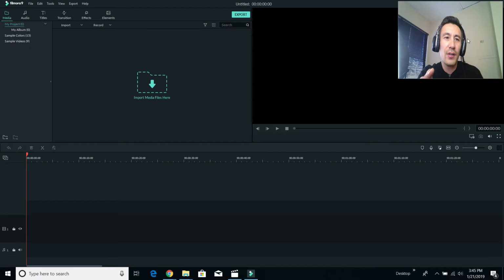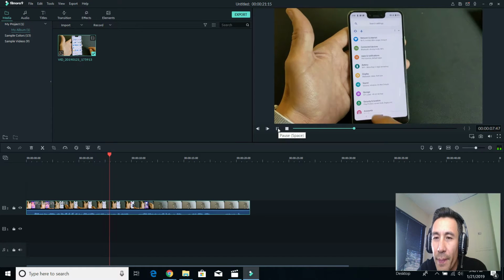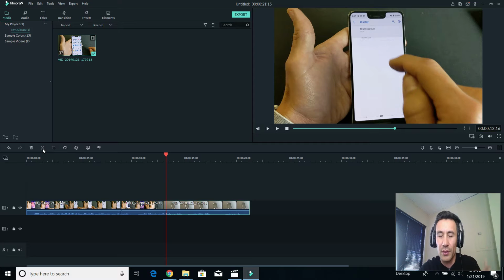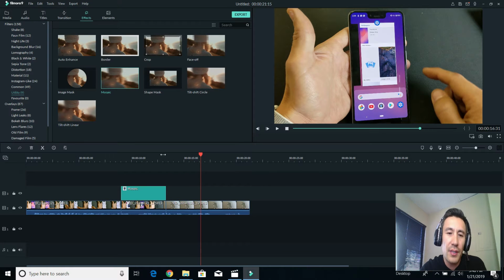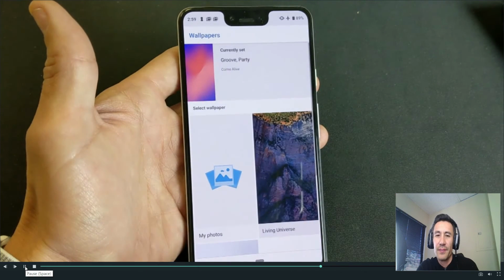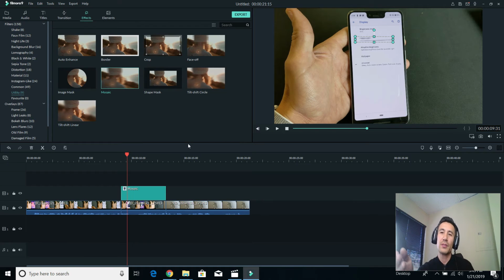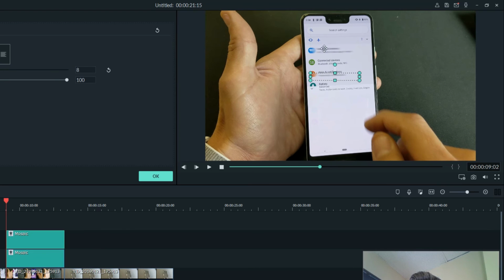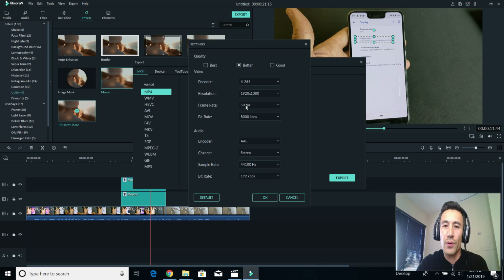Filmora 9: How to Blur/Pixelete/Hide Personal info, Passwords, Emails, License Plates, Objects etc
Here is a tutorial on how to blur, pixelete or hide private info, emails, passwords, faces, images, etc on the new upgraded Filmora 9. I have used this new upgraded version for a while now and i can tell you it has some many more features and it runs that much smoother. I was at first very frustated since that made made update completely different from the previous version but beleove me this version  is freaking awesome but here is a bit of a learning curve.

I plan on making alot of tutorials on this platform and comment if you have any questions if its too hard to answer i may just make another video on it.